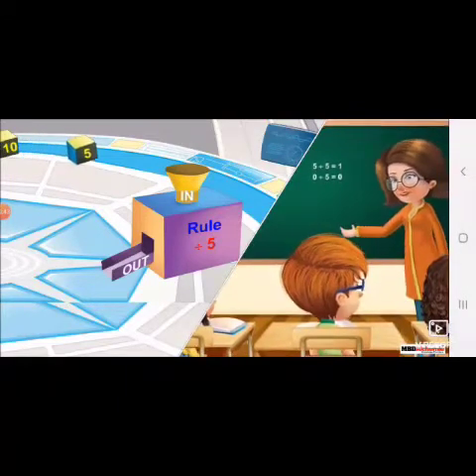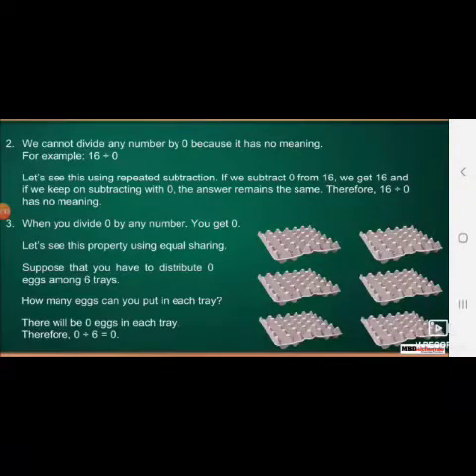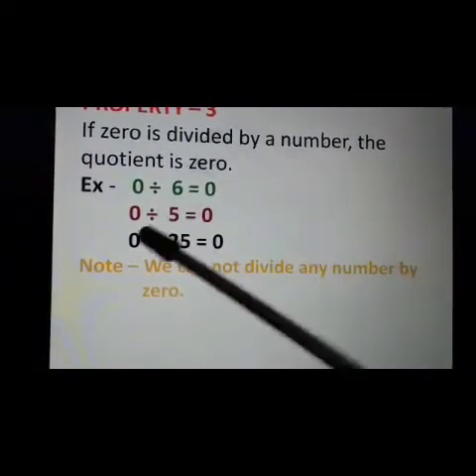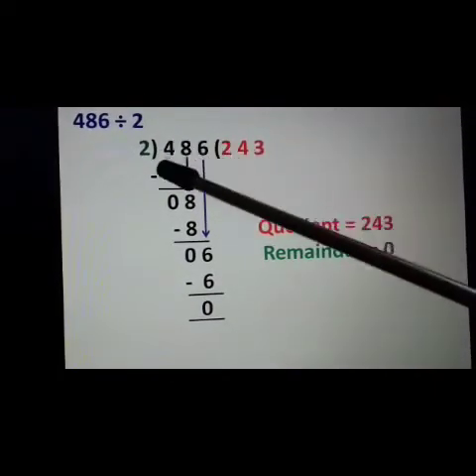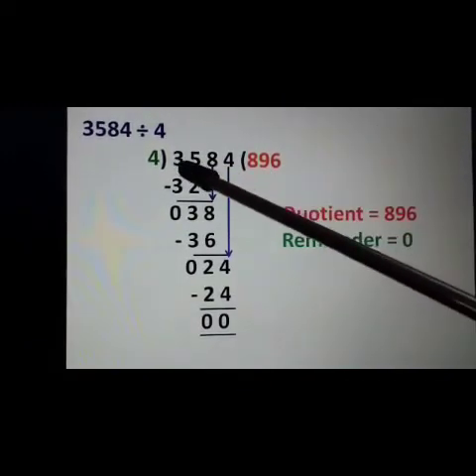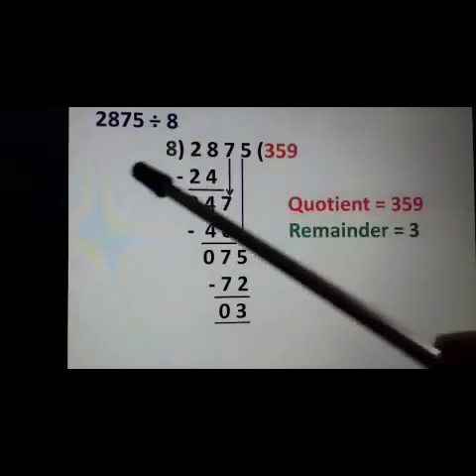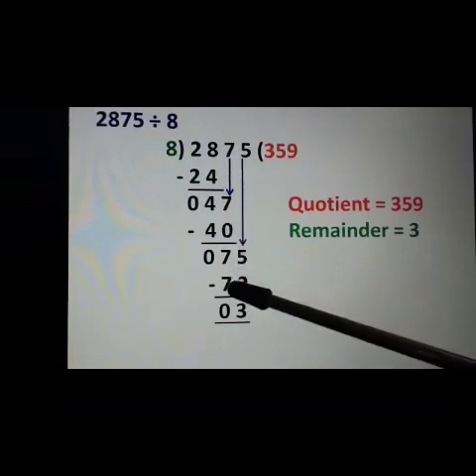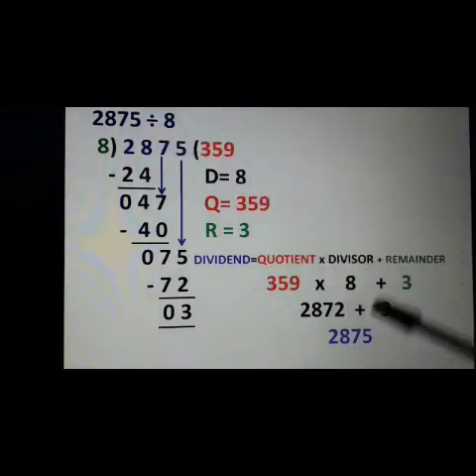Class Ill Mathematics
Division part ll